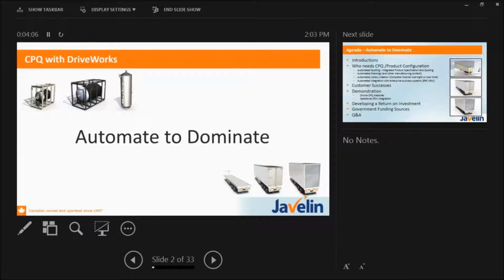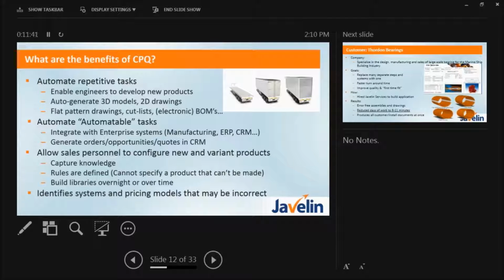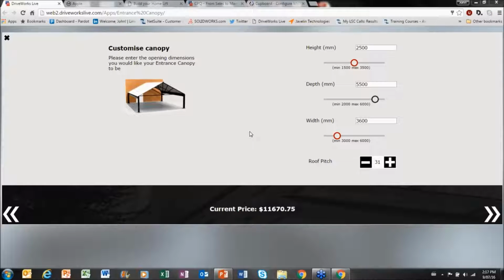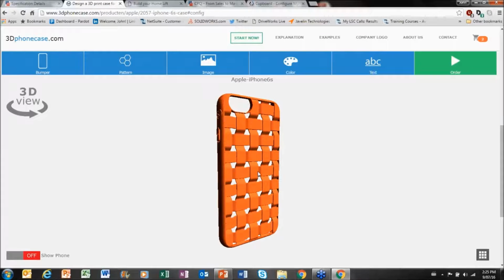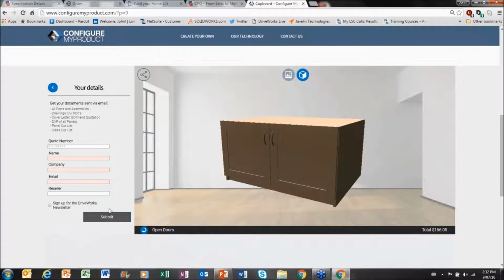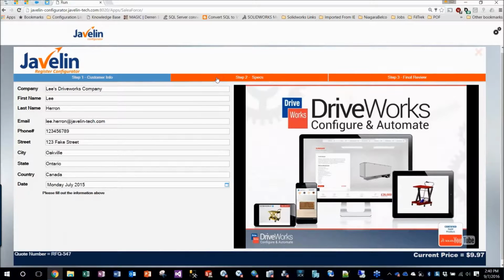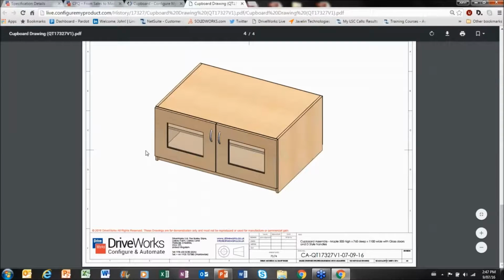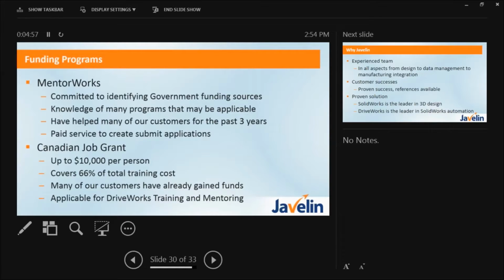Automate to Dominate with DriveWorks for SOLIDWORKS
In this webinar we discuss the many ways DriveWorks Design Automation & Sales Configuration can help your business Automate to Dominate.

DriveWorks is proven technology that lets you automate many repetitive tasks to generate accurate sales, design, and manufacturing outputs/documents quickly and easily.

Topics include:
1) Automated Quoting - Integrated Product Specification and Automated Quote Generation
2) Automated Drawings (and other manufacturing content)
3) Automated Library creation (Complete libraries overnight or over time)
4) Automated Integration with enterprise business systems (ERP, CRM)

Watch this webinar if you would like to:
-Automatically generate the outputs and documentation your business needs to manufacture and sell variations of your products.
-Reduce design and production costs
-Increase profitability